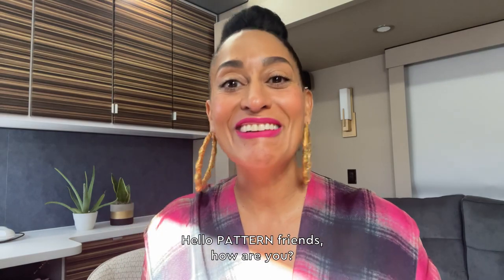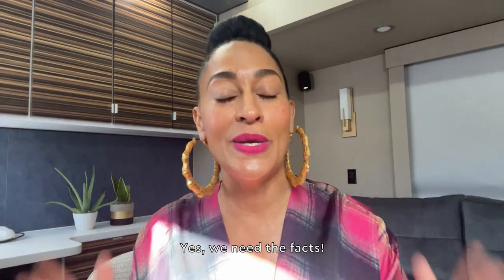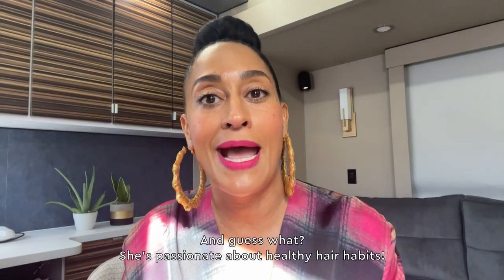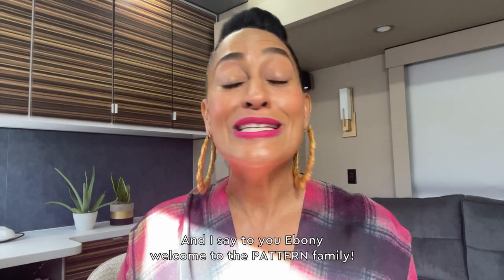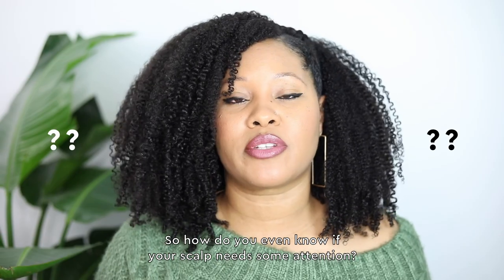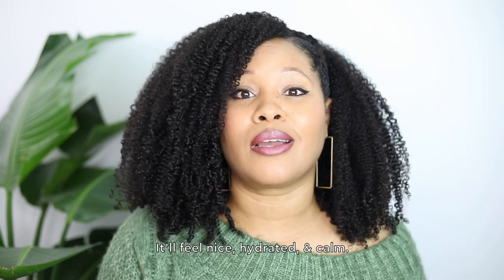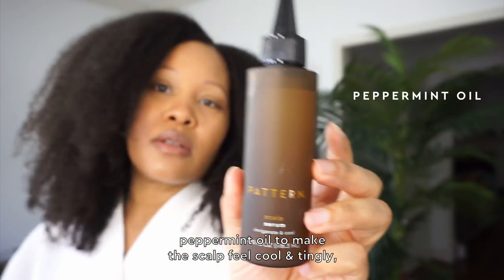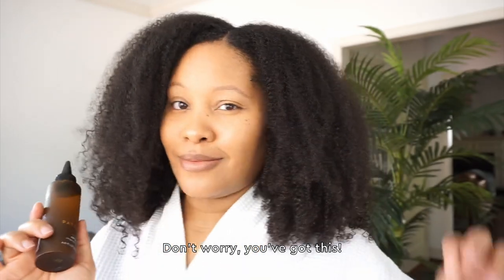Scalp Care 101: How to Care for Your Scalp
PATTERN Beauty Brand Educator Ebony Bomani (@ebonybomani) shares her tips on keeping your scalp healthy & happy. Watch the licensed cosmetologist who is passionate about healthy hair detail how you can achieve your best coils through a healthy scalp.